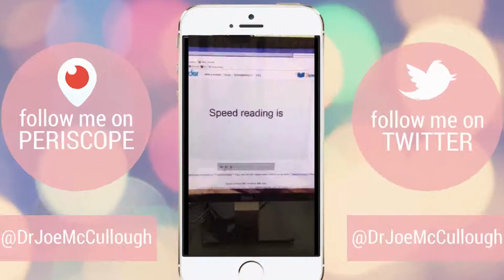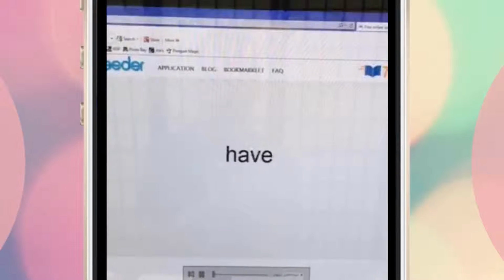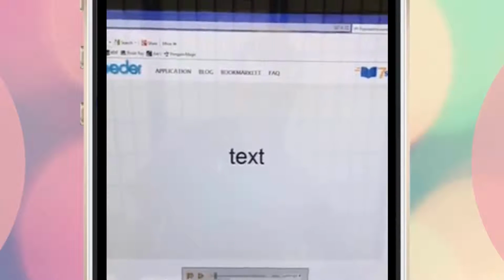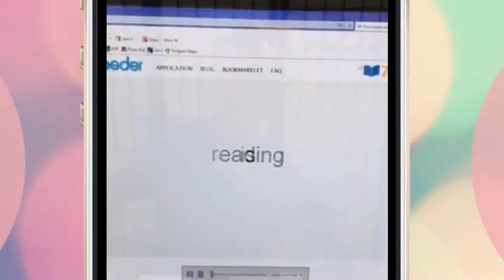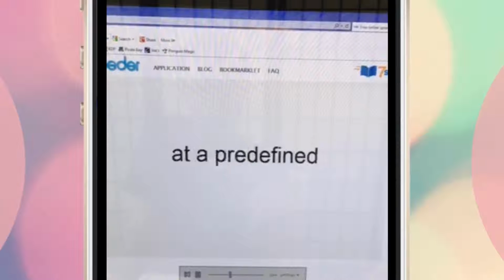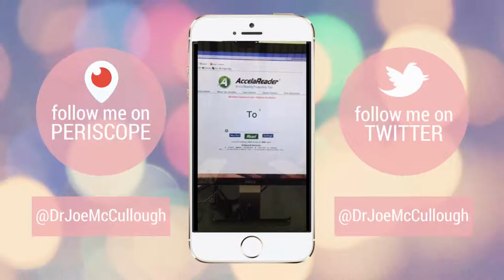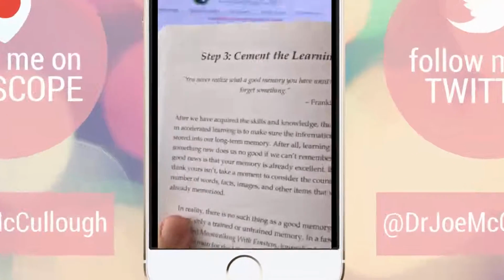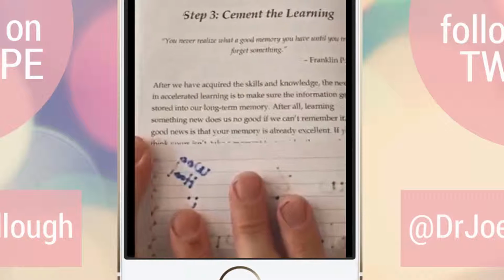How To Double Your Reading Speed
In this week's video blog, I share with you 5 simple strategies to double your reading speed. Enjoy!